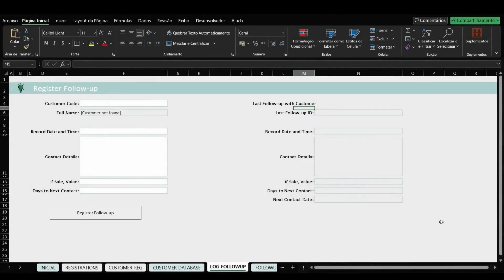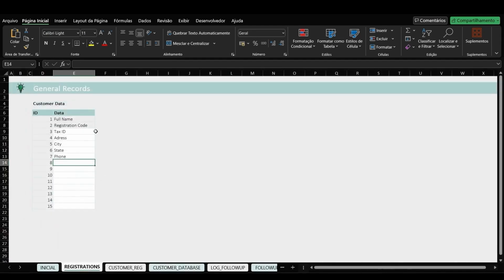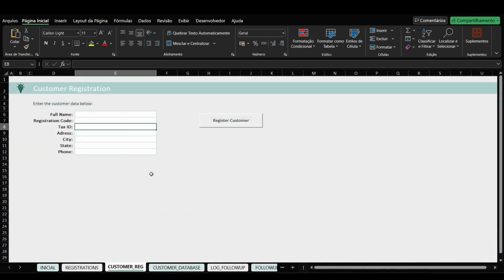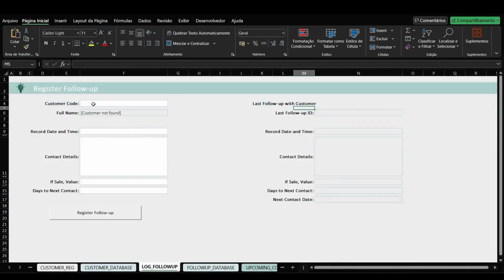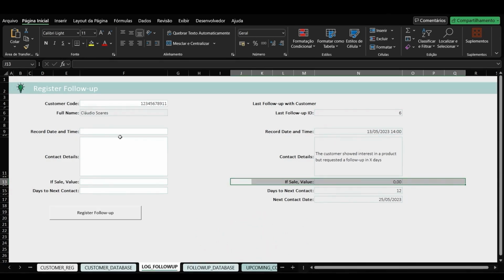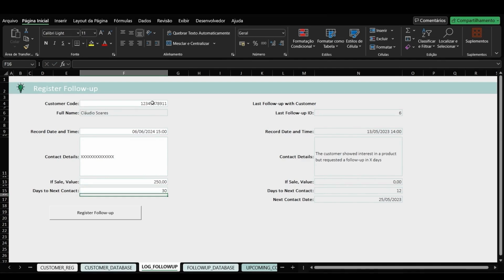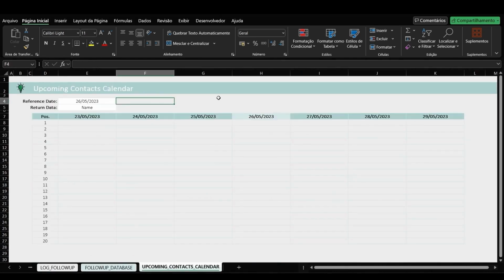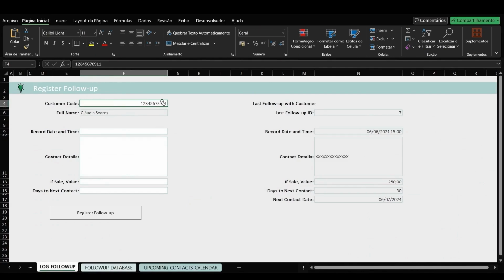CLIENT TRACKER SPREADSHEET: Transform Your Customer Management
Discover the ultimate tool for managing your customer interactions with our "Client Tracker" Excel spreadsheet. This comprehensive tool is designed to enhance your client relations by allowing you to effortlessly register new clients, schedule follow-ups, and track every interaction in a streamlined manner. With our Excel-based client tracker, you can customize data fields to capture specific information that's crucial for your business. Each entry updates automatically in your client database, providing you access to detailed records of past interactions and sales, ensuring no detail is overlooked. Monitor upcoming commitments with the integrated calendar to ensure you never miss a follow-up. Perfect for any sales-driven organization looking to improve client engagement and boost sales.